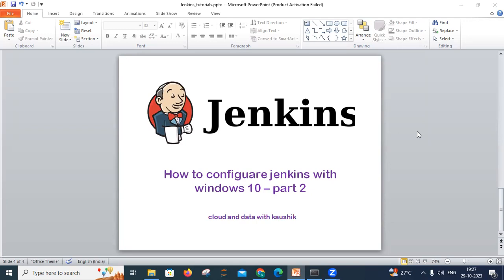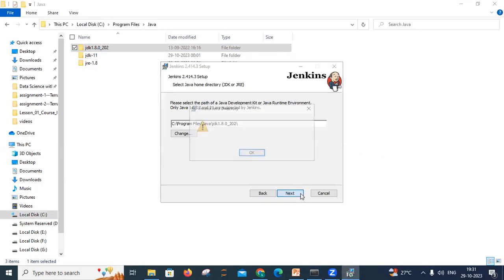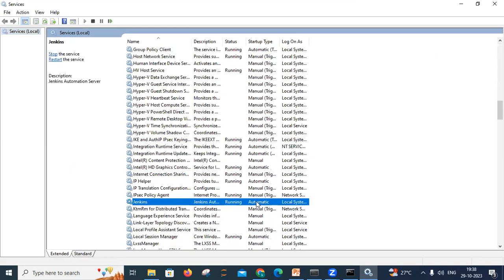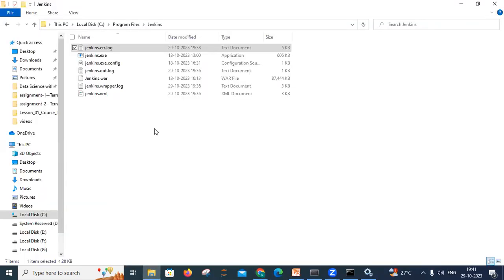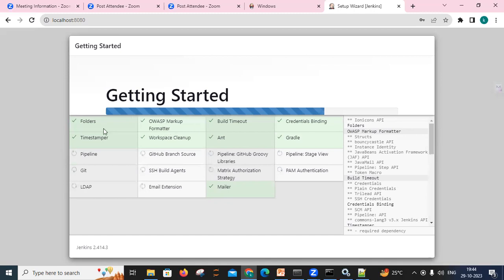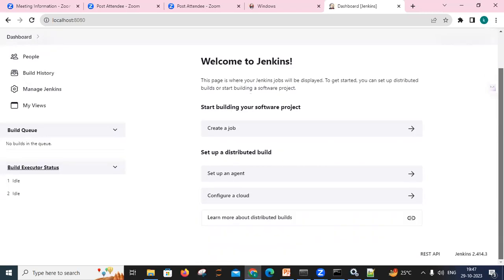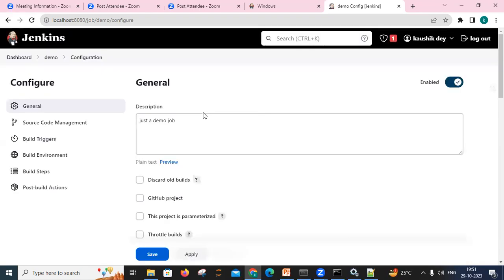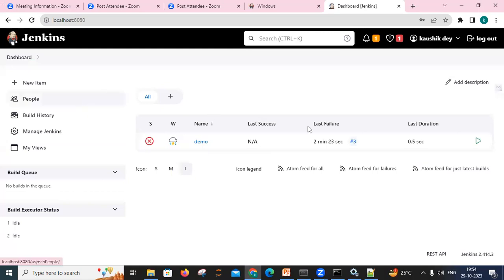Tutorial 3 : Jenkins Installation windows 10 part 2 ? Step by Step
This is linked video of Jenkins installation in windows 10 part one. here showing the steps of installing, configure, services and up and running Jenkins.